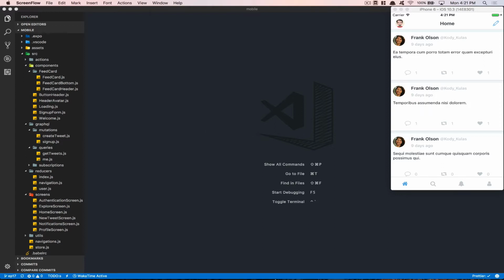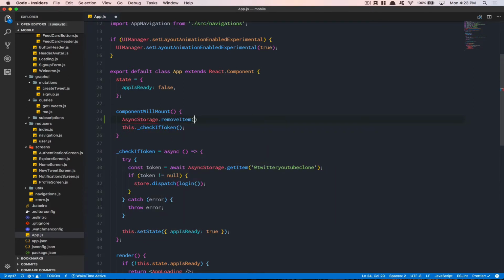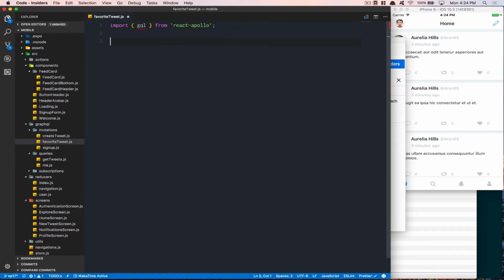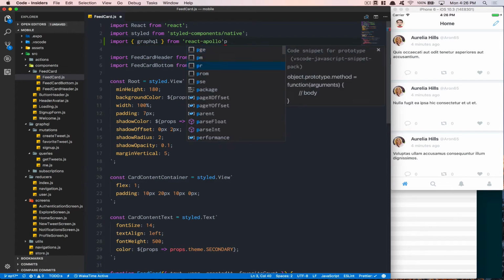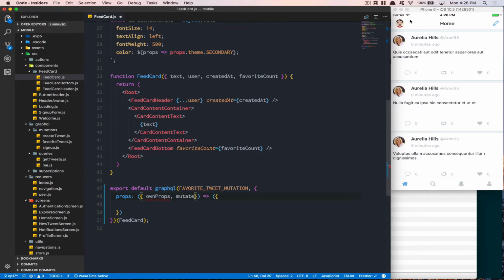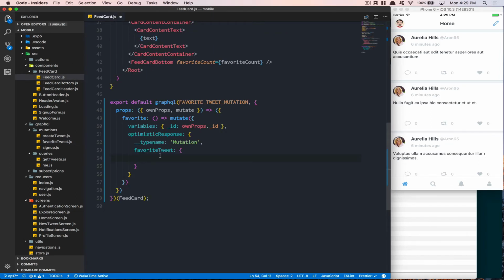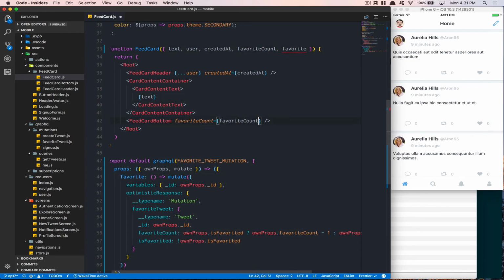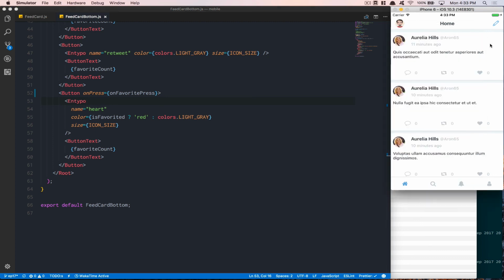Build a Twitter Clone with Apollo Graphql & React-Native - Part: 17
In this part we code the mutation for favorite tweet in the mobile side

- Wonmin Jeon
- iMarket
- Tarek Fattah
- Donald Walters